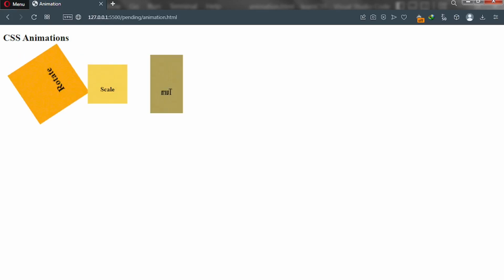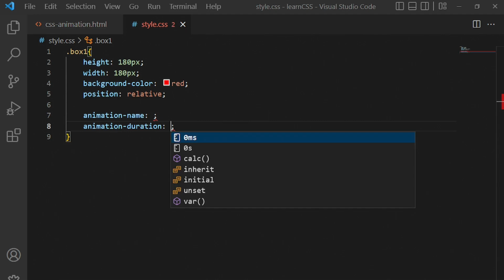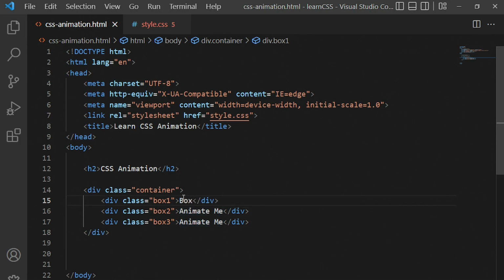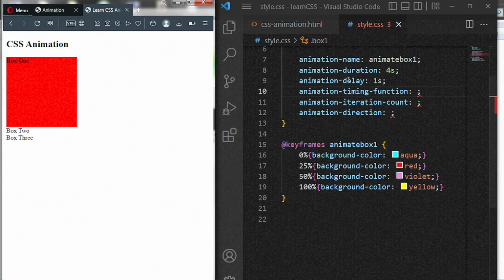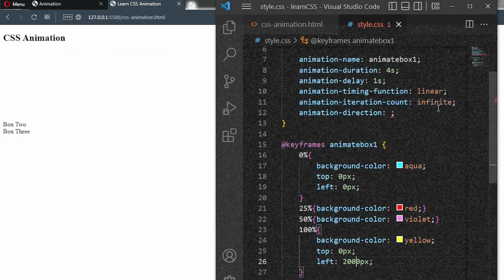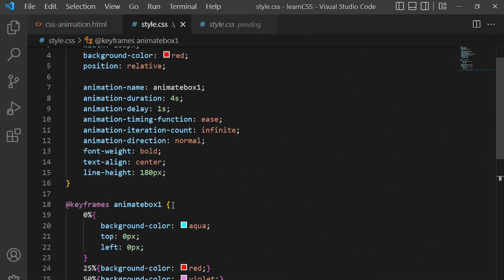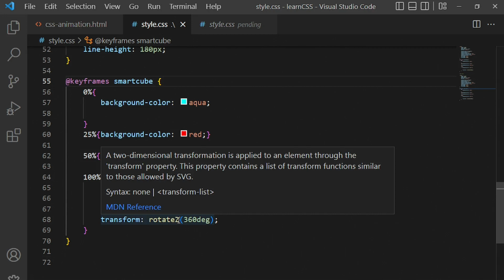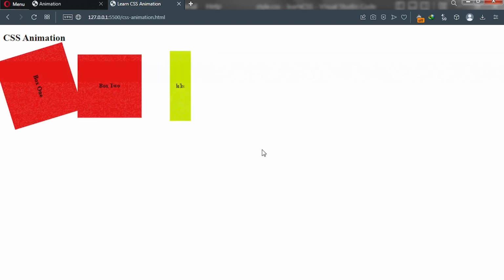CSS Animation Made Easy - 30- CSS Full Tutorial For Beginners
CSS animations allow you to add motion and interactivity to your web pages without requiring JavaScript. They can be used to create attention-grabbing effects, provide feedback to users, and add visual interest to your designs. Here's how you can create a simple CSS animation:
★ === Important Links=== ★